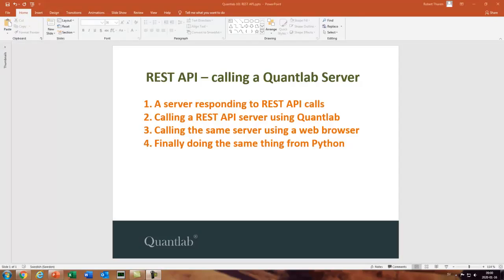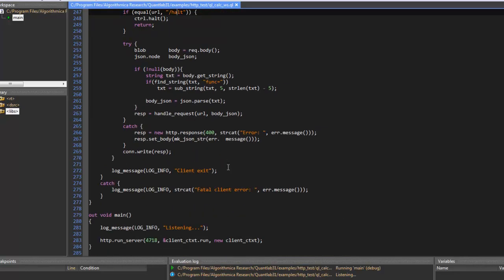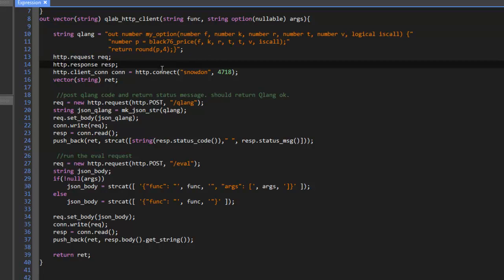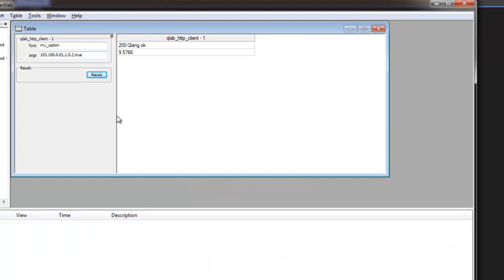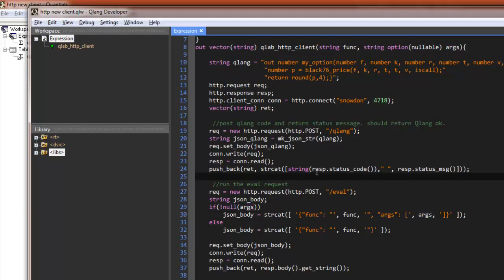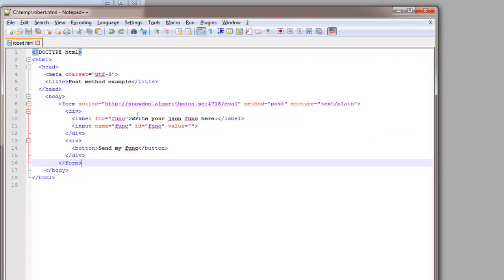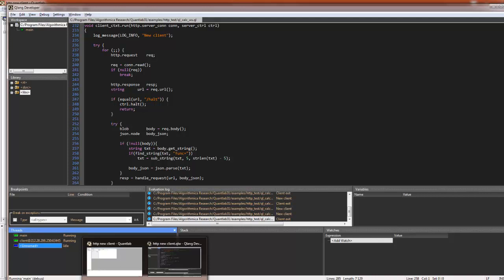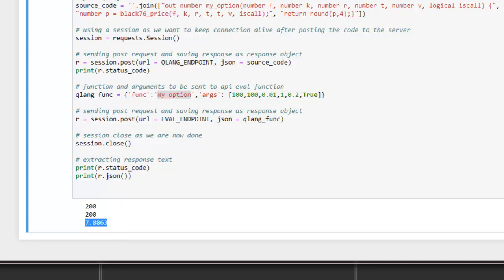Quantlab - now with REST API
A short demo of how to create a Quantlab server that responds to REST API calls. We also try our server using a REST API calls from a Quantlab client, a web browser client and a Python script.